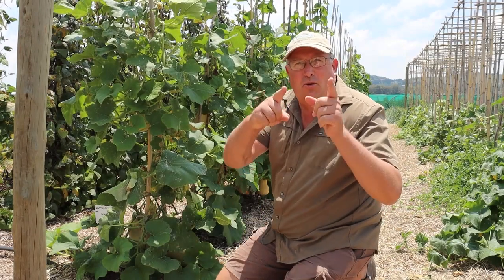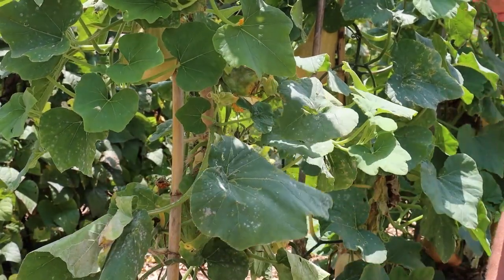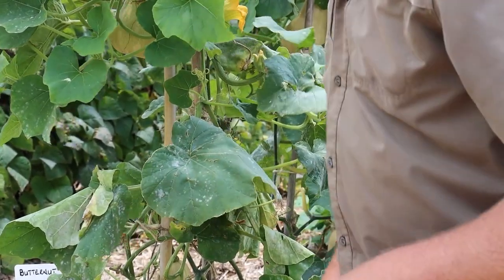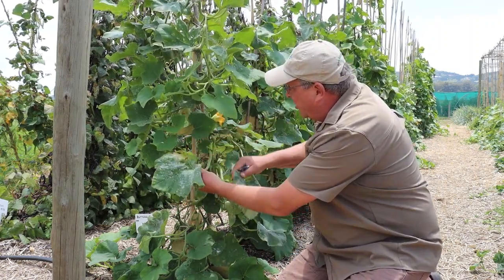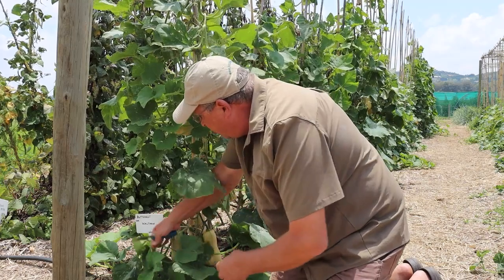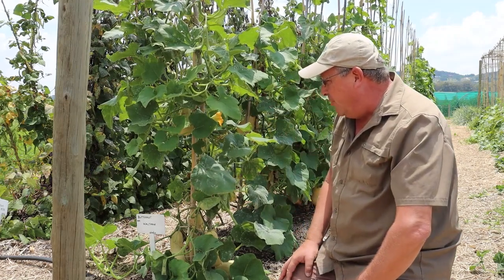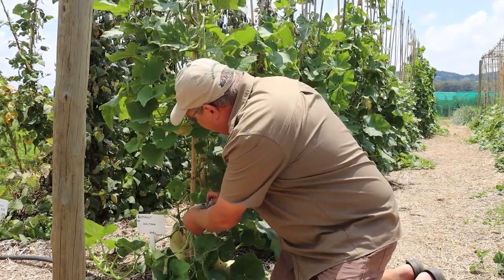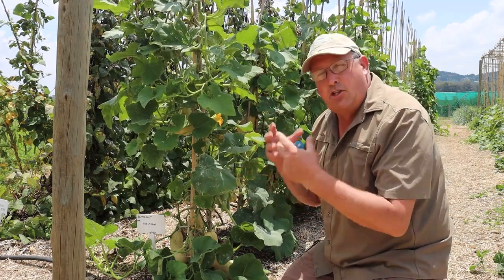Beating Powdery Mildew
Powdery Mildew is guaranteed, the big question is how to you push it later into the season to allow you to get a great harvest.
We show you the tips and tricks we use to guarantee a good harvest.